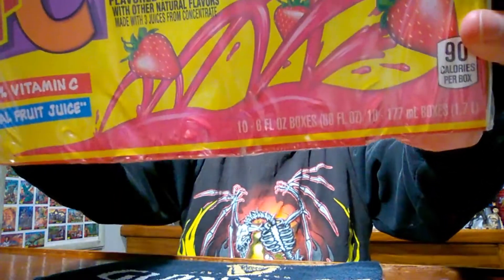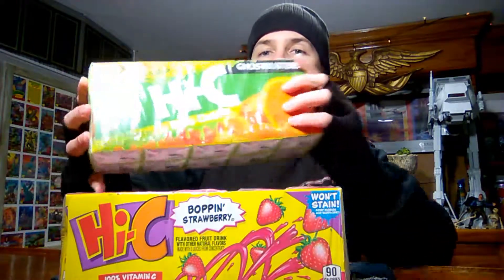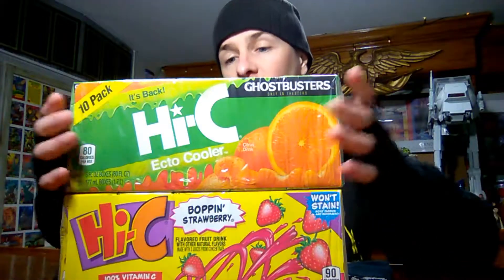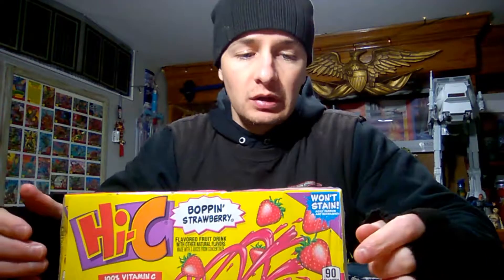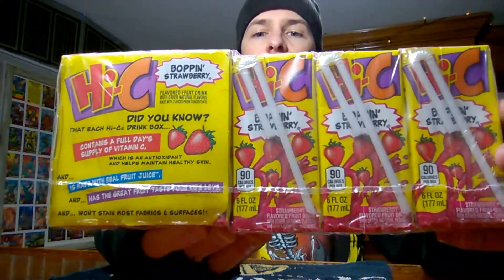Hi-C Boppin' Strawberry Drink Review - Ash vs Evil Dead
Million Dollar Drink Review: Episode 2

Trying Hi-C Boppin' Strawberry that I saw featured in Ash Vs The Evil Dead S1E.